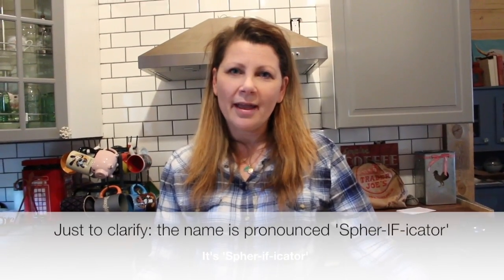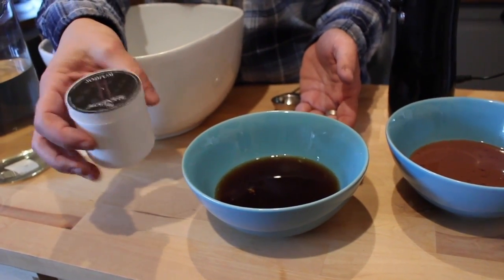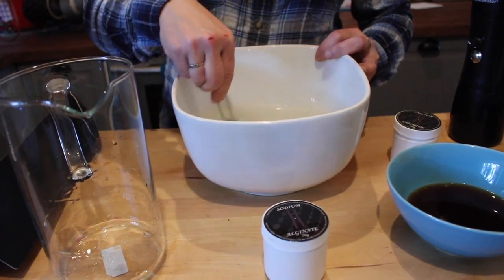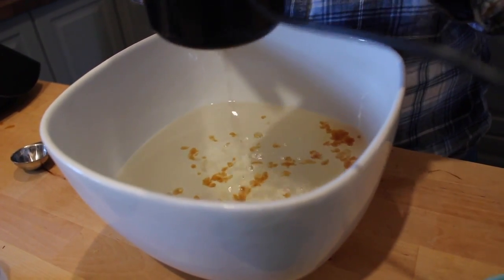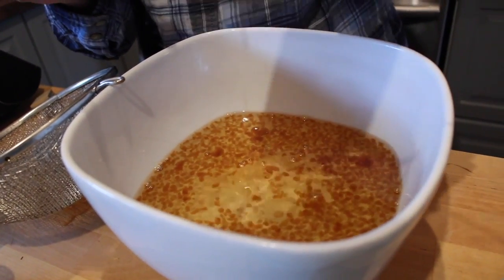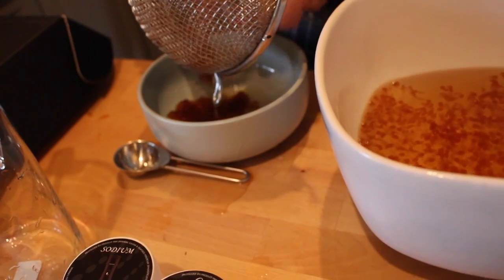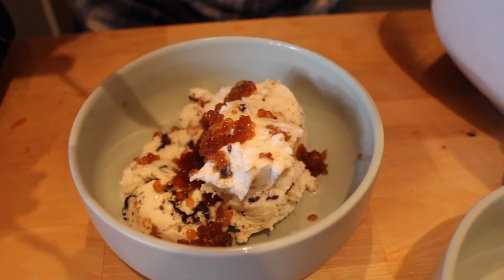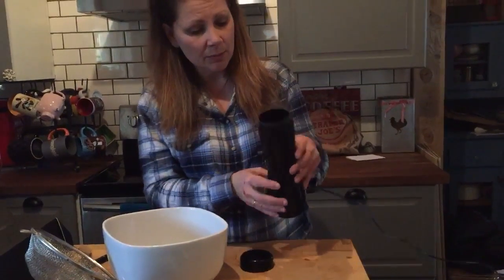My Spherificator Review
Although I mispronounced Spherificator in my video review (Spher-IF-icator) I loved using it to create pearls out of coffee.